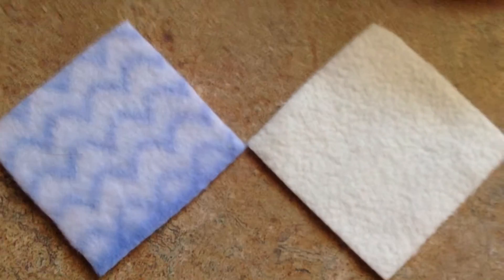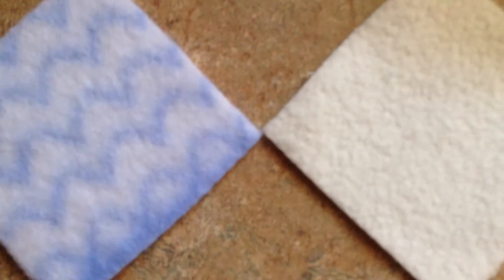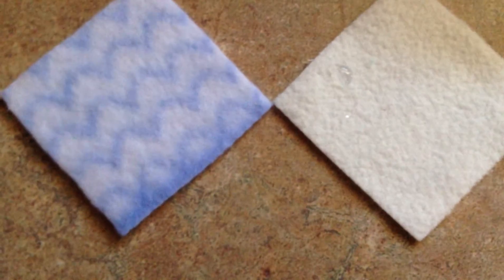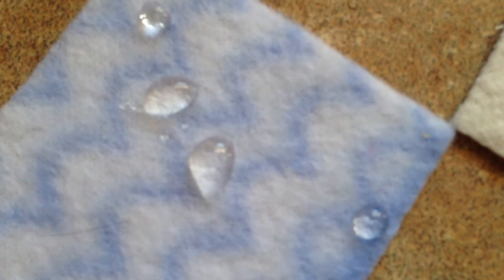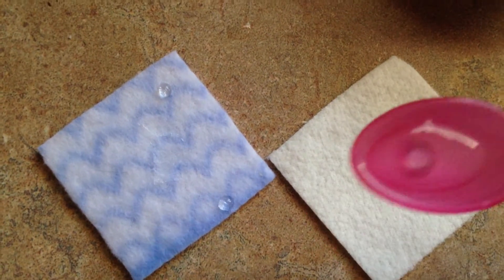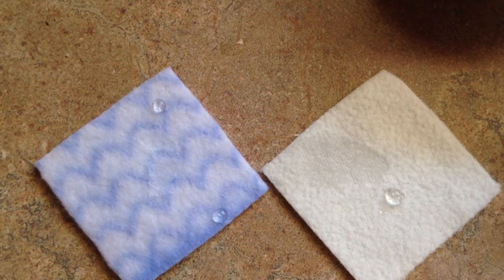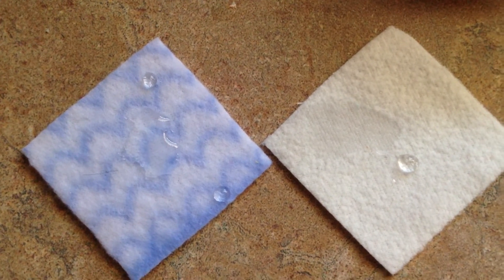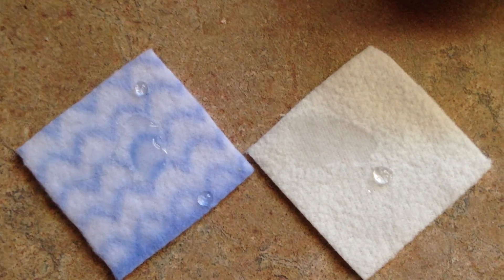Fleece Vs Microfleece: repelling and wicking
A short video showing how water repels on regular polyester fleece, and wicks through microfleece. This will help those new to clothdiapering to understand which fabric is appropriate for stay-dry liners, and which is appropriate as a hidden repelling layer in hybrid fitteds.